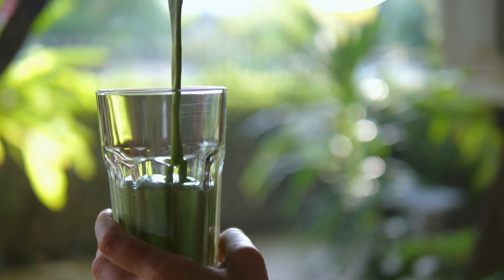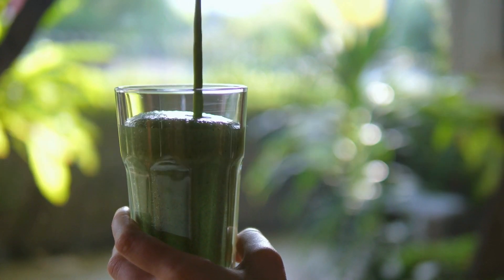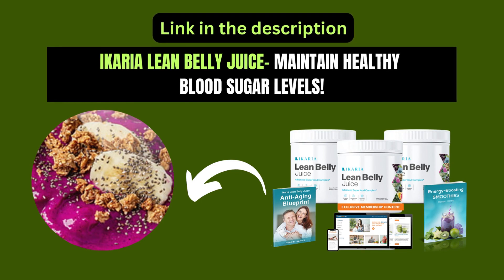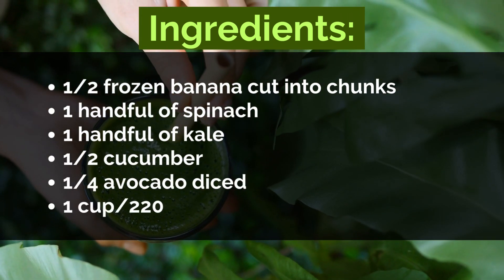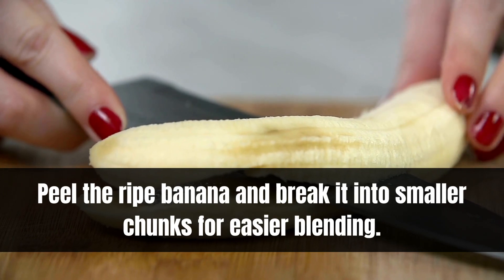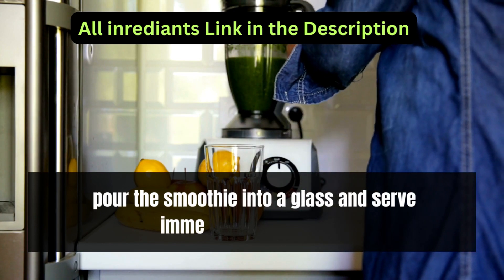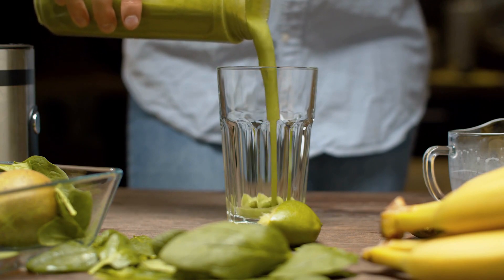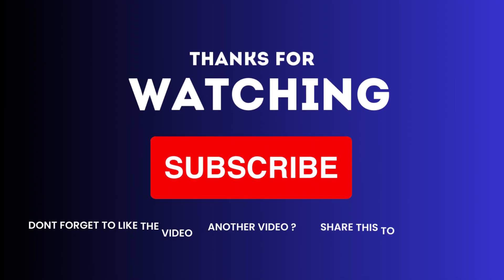Juicing to Reverse Type 2 Diabetes | Healthy Spinach and Kale Smoothie for Diabetes | ketopedia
Juicing to Reverse Type 2 Diabetes | Healthy Spinach and Kale Smoothie for Diabetes

A nutritious diet is vital for managing diabetes, and incorporating green leafy vegetables like spinach and kale into your meals can offer a multitude of health benefits. This delicious smoothie recipe is not only packed with essential nutrients but is also low in sugar, making it a perfect choice for those with diabetes.

Ingredients:

• 1/2 frozen banana cut into chunks
• 1 handful of spinach
• 1 handful of kale
• 1/2 cucumber
• 1/4 avocado diced
• 1 cup/220ml of dairy free milk

Instructions

Prepare the Green Goodness: Wash the fresh spinach and kale leaves thoroughly to remove any dirt or residue. Pat them dry or use a salad spinner to remove excess moisture.

Chop and Slice: Slice the cucumber and green apple, removing the core and any seeds. Peel and pit the avocado. This will make your smoothie creamy and nutrient-rich.

Measure and Assemble: In a blender, add the spinach, kale, sliced cucumber, green apple chunks, avocado, chia seeds, and ground cinnamon.

Add the Liquid: Pour in the unsweetened almond milk or your choice of unsweetened milk to help blend the ingredients smoothly. You can also add a few ice cubes if you prefer your smoothie chilled.

Blend Until Smooth: Secure the blender lid and start on a low setting. Gradually increase the speed to high and blend until the mixture is completely smooth and creamy. If your smoothie is too thick, you can add a little water to achieve your preferred consistency.

Taste and Adjust: Before serving, taste the smoothie. If you prefer it sweeter, you can add a small amount of stevia or another sugar substitute of your choice. Keep in mind that the natural sugars from the apple should provide sufficient sweetness for most people.

Serve and Enjoy: Pour your diabetes-friendly spinach and kale smoothie into a glass. You can garnish it with a slice of cucumber or a sprinkle of ground cinnamon for an extra touch of flavor.

This Healthy Spinach and Kale Smoothie is an excellent addition to your diabetes management plan. It's rich in fiber, vitamins, minerals, and antioxidants while being low in sugar. Incorporating this smoothie into your daily routine can help stabilize blood sugar levels and improve overall health. Enjoy your green goodness and savor the benefits of this nutritious treat!

Remember to consult with your healthcare provider or a registered dietitian before making significant dietary changes, especially if you have diabetes. They can provide personalized guidance on managing your condition through nutrition.